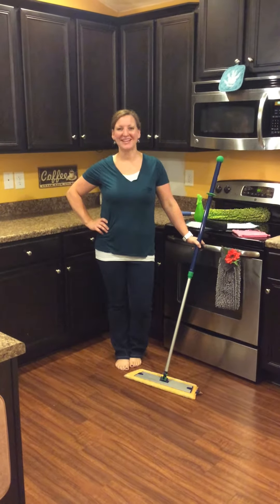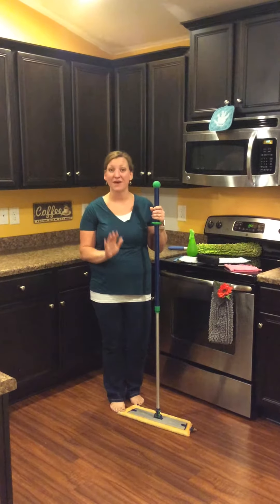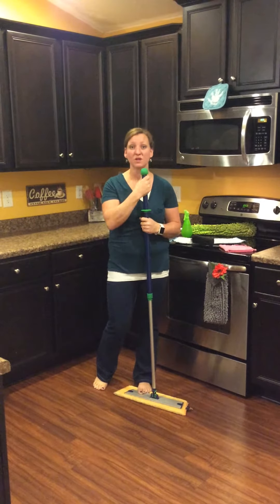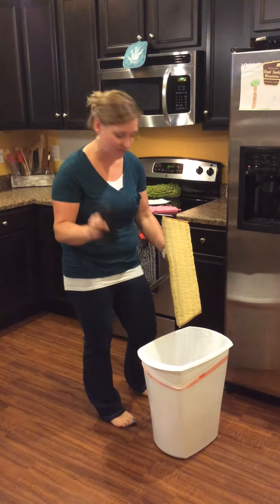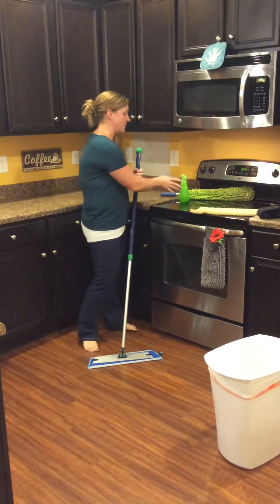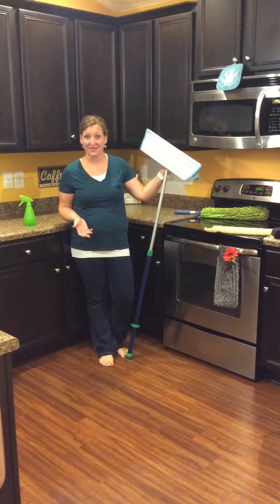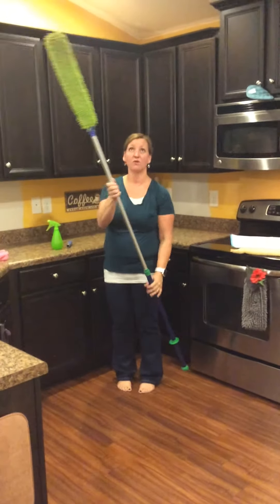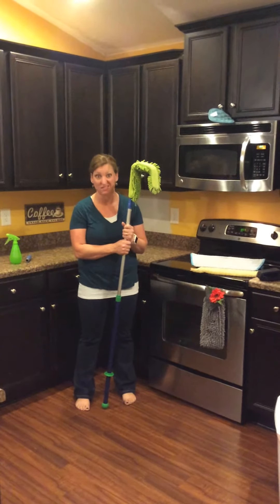Norwex Superior Mop System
See how quick and easy Norwex has made it to sweep and mop your floors using only water and your mop. Also a peak at the interchangeable telescopic handle with the EnviroWand.